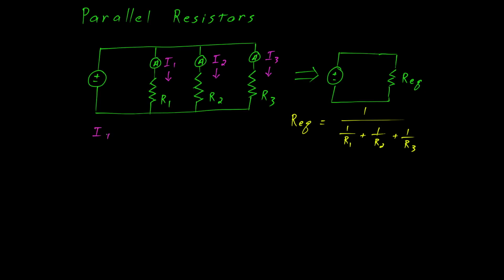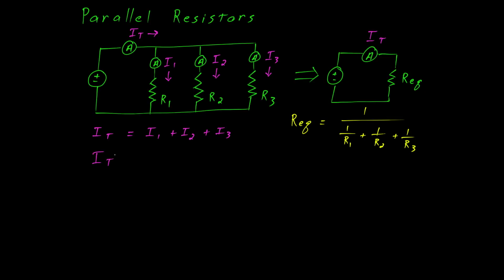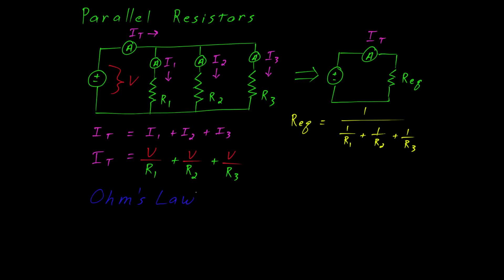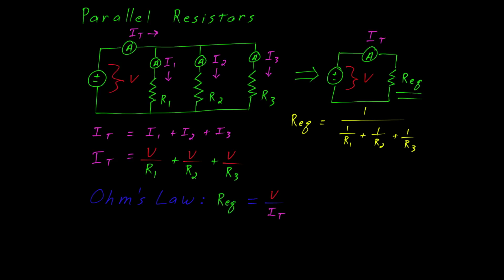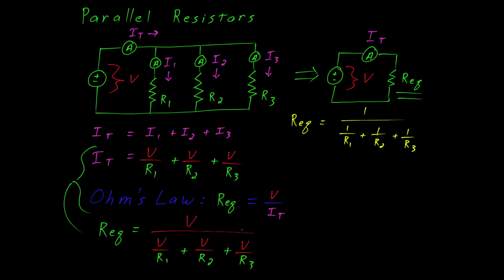Parallel resistor equation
Derivation of parallel resistor equation.